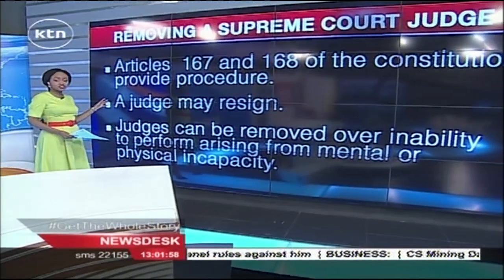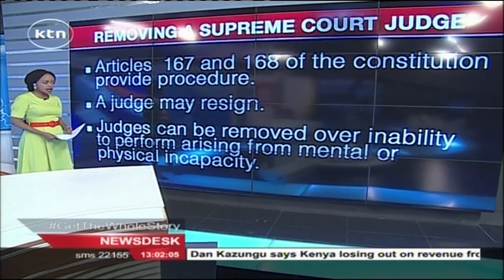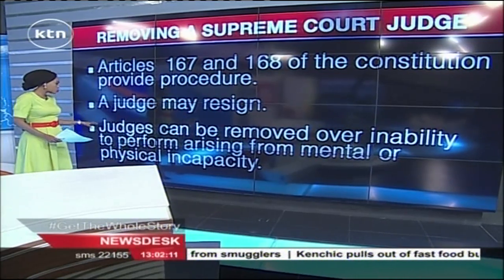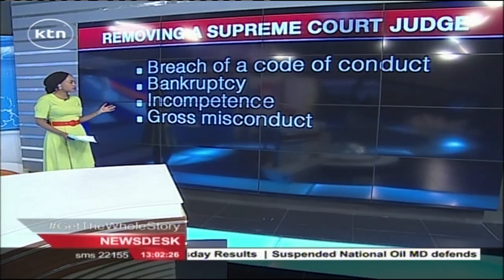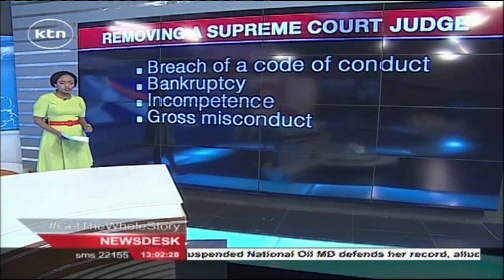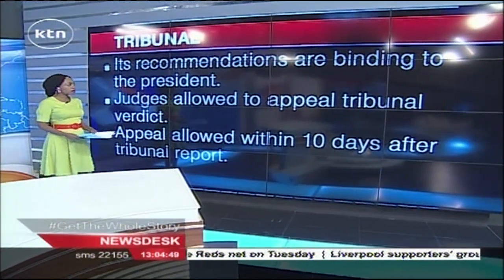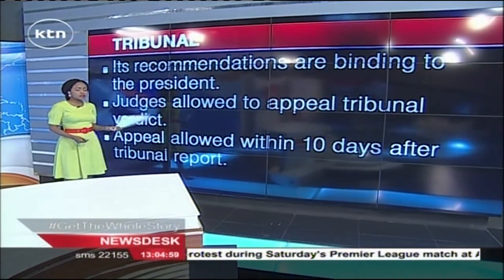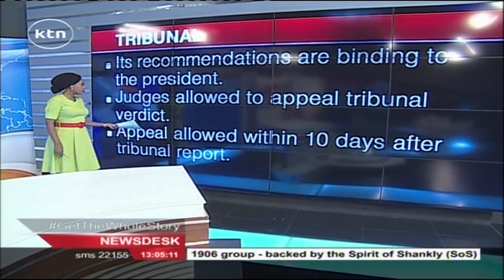The sideshows that have characterised Justice Tunoi's investigation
Justice Tunoi is facing the possibility of being investigated by a tribunal should the six-member JSC committee be convinced by the affidavit sworn his accuser Geoffrey Kiplagat.  But what are the sideshows that have characterised this developing story?